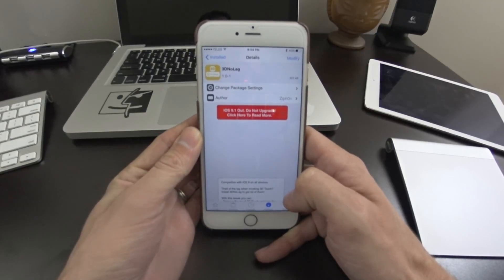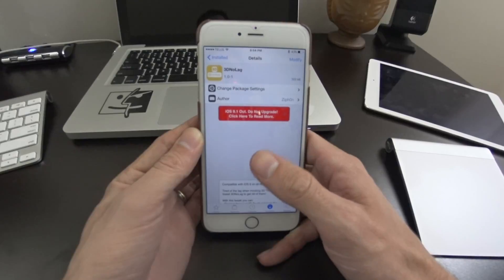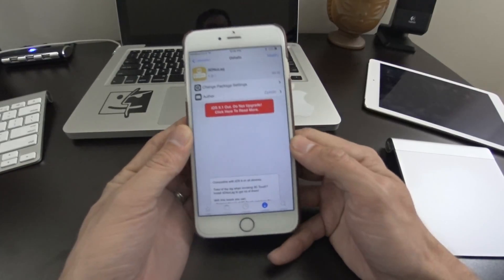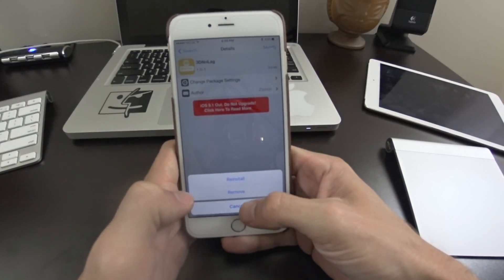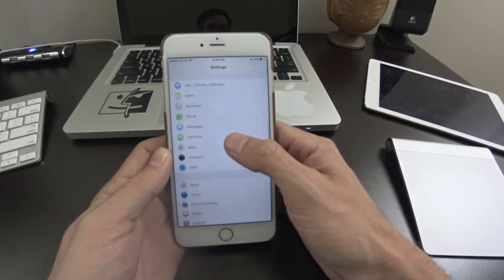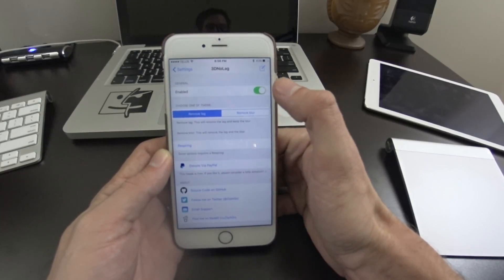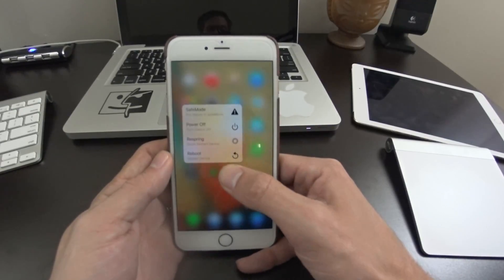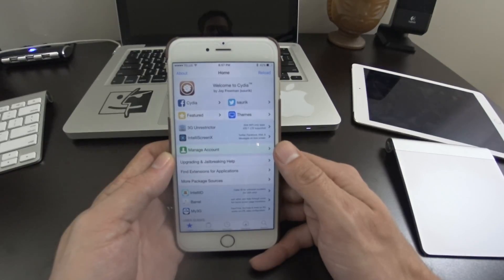3DNoLag Jailbreak Tweak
Tired of the lag when invoking 3D Touch? Install 3DNoLag to get rid of it!

With this tweak you can:
- Remove the lag of 3D Touch and keep the blur
- Remove the lag and the blur

Compatible with iOS 9 on all devices.

Configure options from the settings